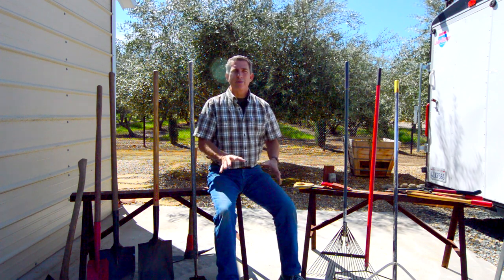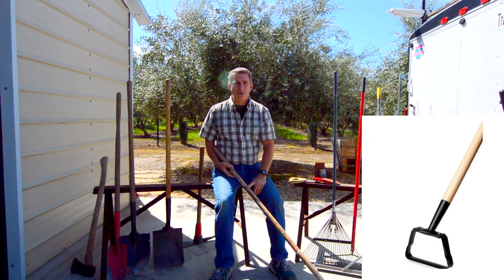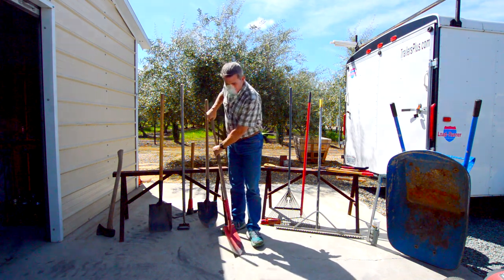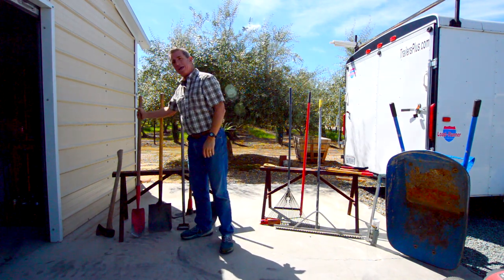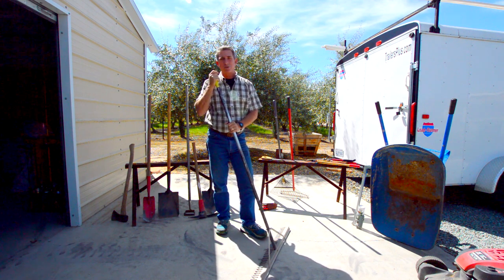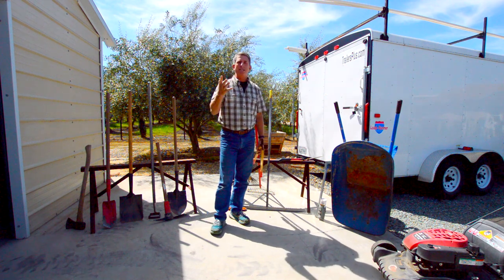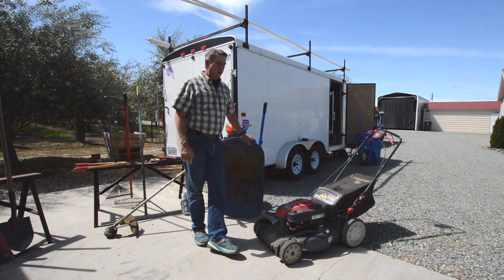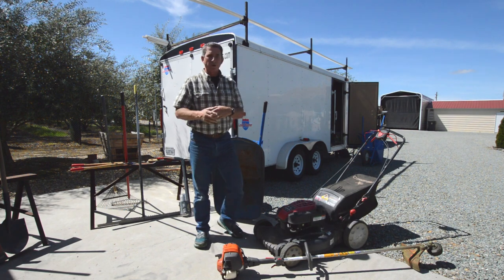Essential Hand Tools for Yard Care: DIY Landscaping Made Easy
Basic hand tools for yard and landscape care that you will want to be familiar with.  Coach Matt will discuss tools you can use before, during and after your landscape renovation.  Care and Maintenance of your new landscape will stretch your $$ even further, and the right tools will make that job easier. Find most or all of these right on the Yard Coach Amazon

15-Step DIY Landscaping Project Checklist (Guide + Bonus Podcast)

00:00 Introduction
02:34 HULA HOE
03:35 SHOVELS
05:55 PICK-MATTOCK
07:18 RAKES
08:48 LEVELING RAKE
10:36 MAINTENANCE EQUIPMENT
11:04 HEDGE SHEAR
11:40 LOPPING SHEARS
12:04 PRUNING SAW
12:47 HANDHELD PRUNING SHEARS
15:50 WHEELBARROW
18:55 MARKING PAINT Also, Check out the all New Patreon Page right here